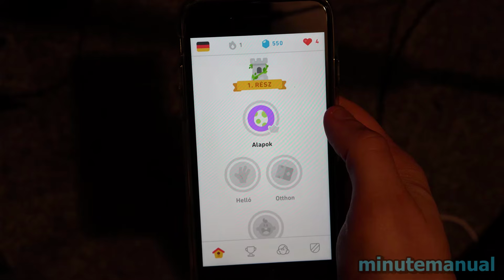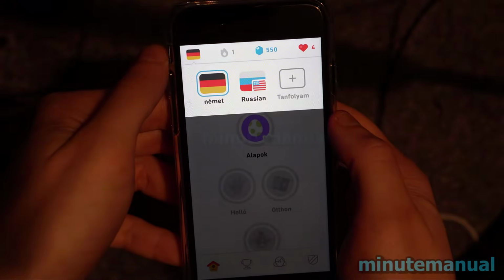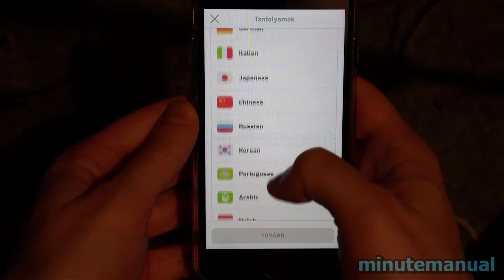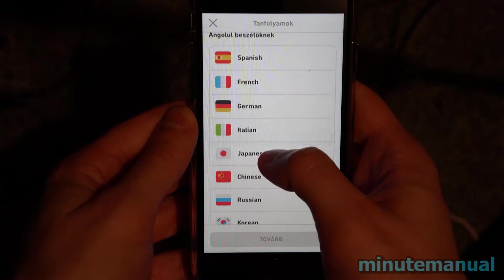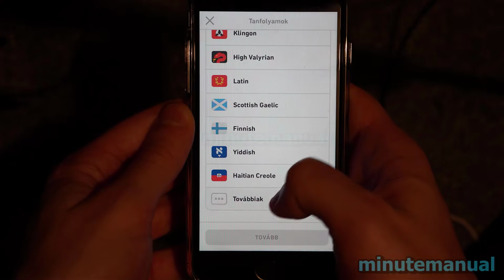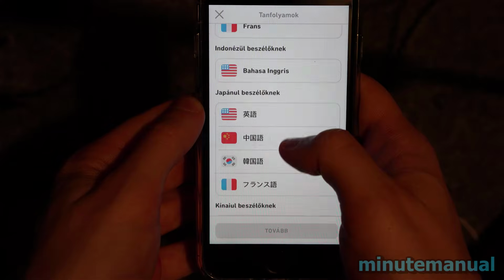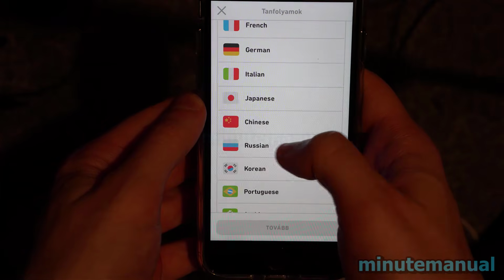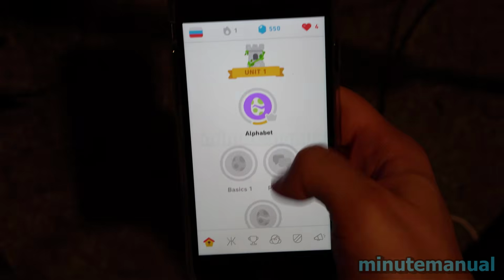How To Change Your Native Language On Duolingo App 2022 - How To Change Duolingo Base Language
How to change your native language on duolingo app 2022. This tutorial will show you how to change your duolingo base language. :)

I hope this video helped you to change your language on duolingo including how to change language to english on duolingo.